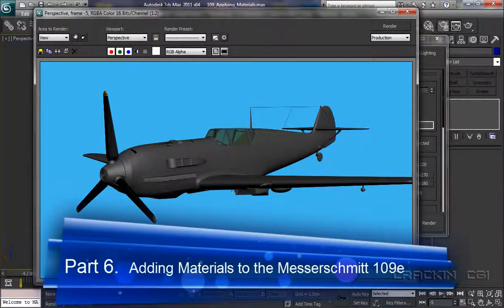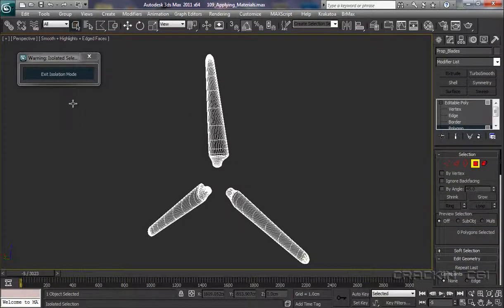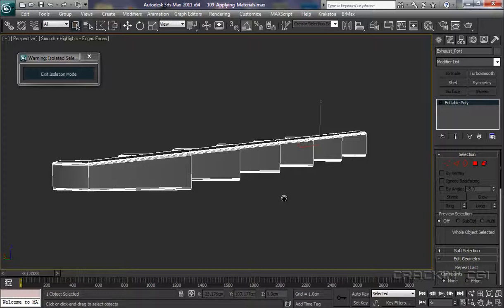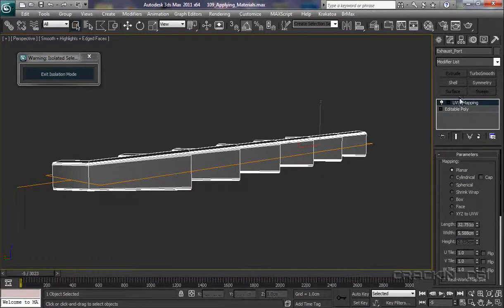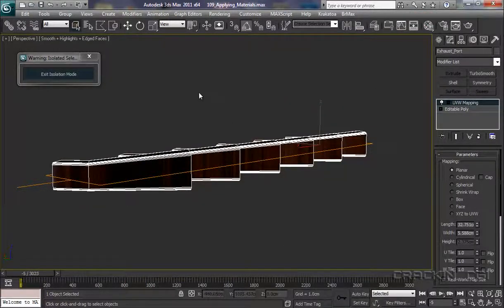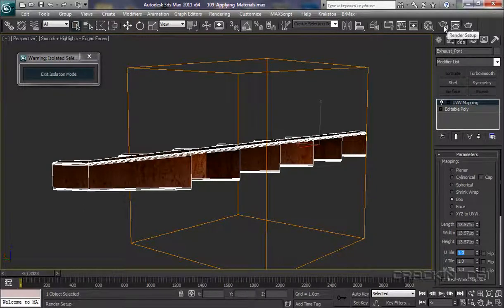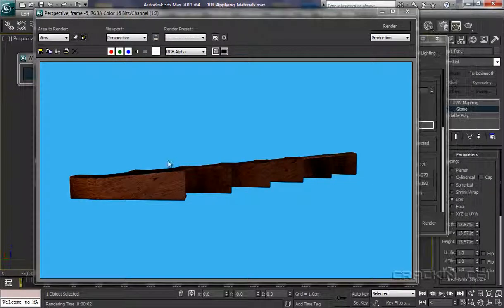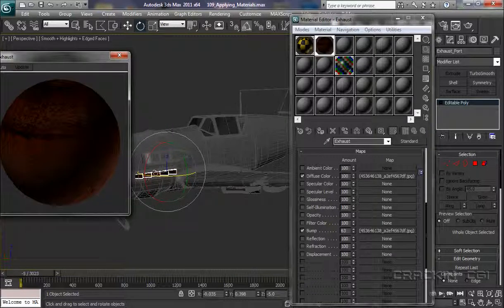Adding_Materials_and_Maps_Part_6.mov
3ds Max 2011 - Part 6. Total Beginners Guide & Tutorial for adding material and texture maps to the Messerschmitt 109e. Presented by Michael De Greasley. A Cracking CGI Production.